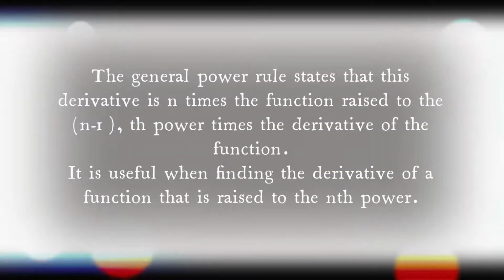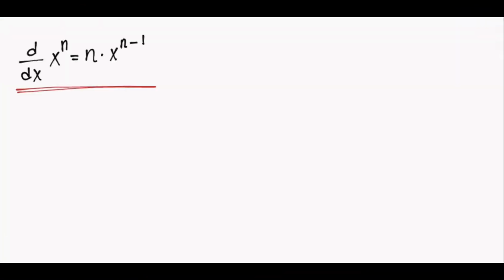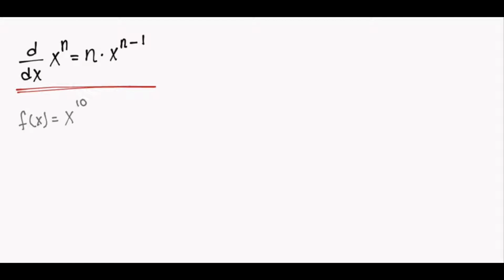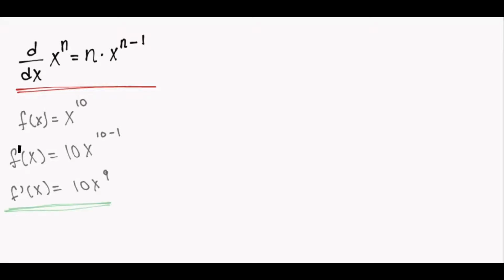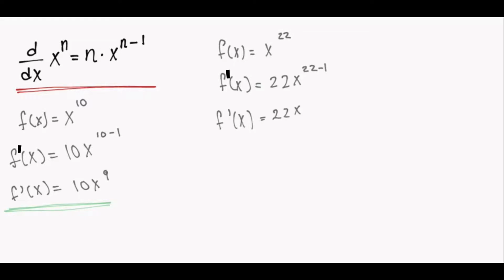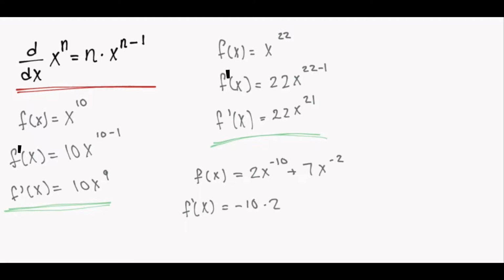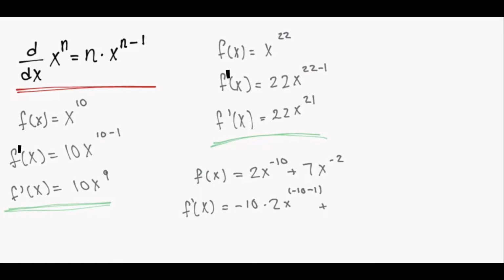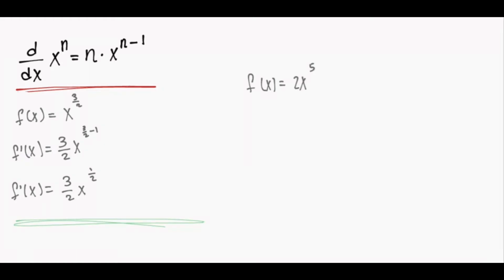Power Rule of Derivatives - EX 1